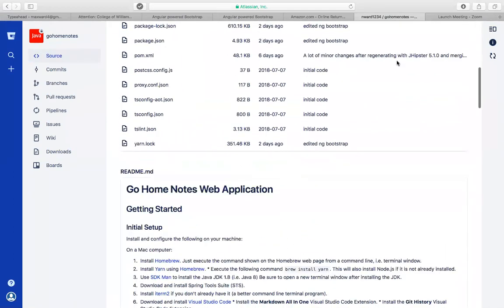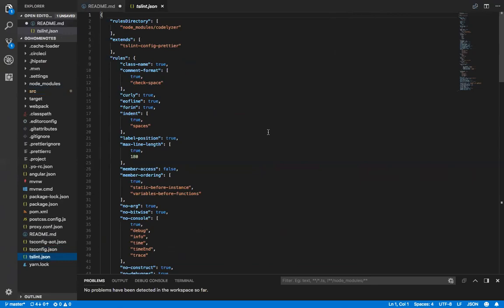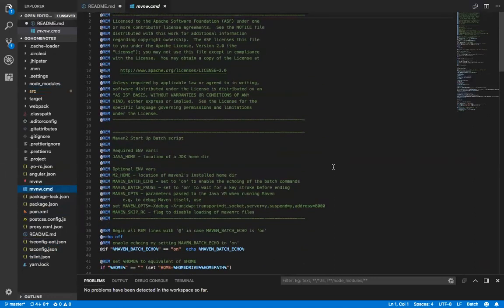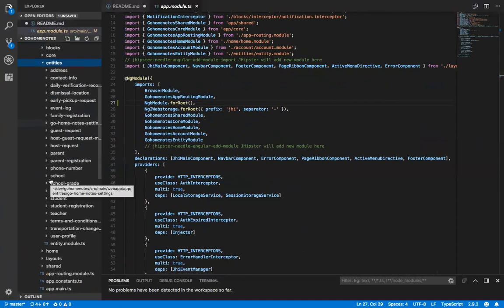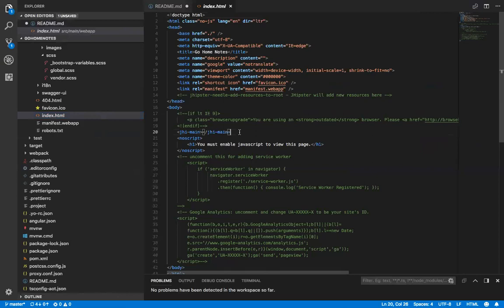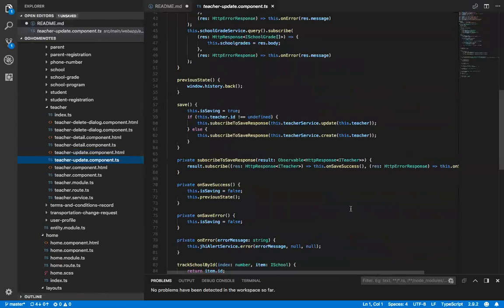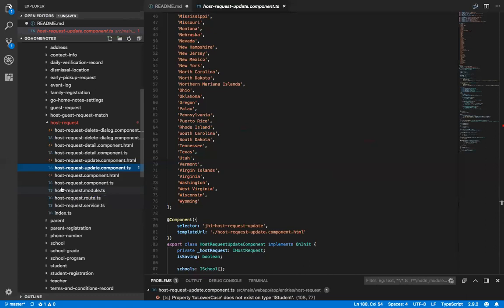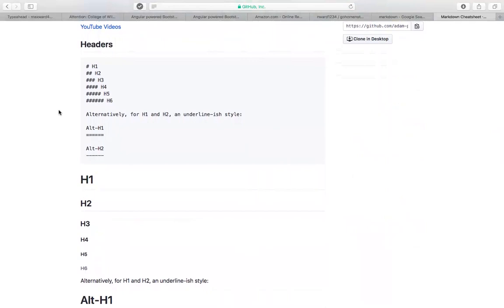JHipster based Web Application Code Overview, Part 1 - User Interface Code